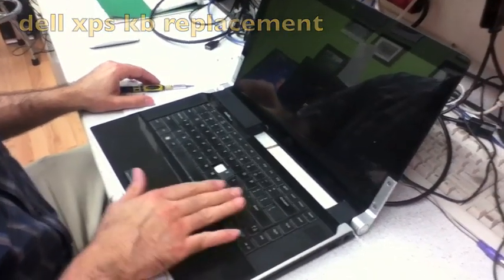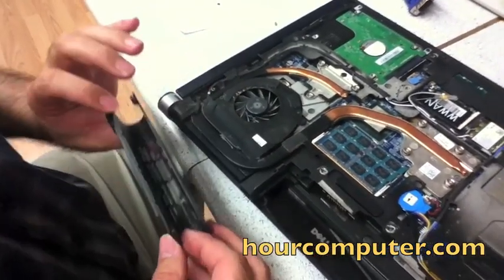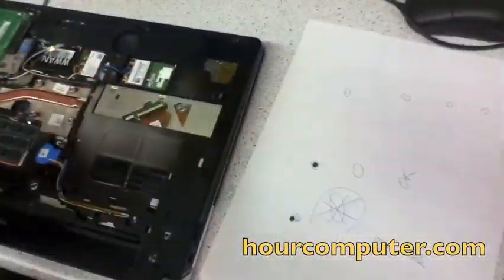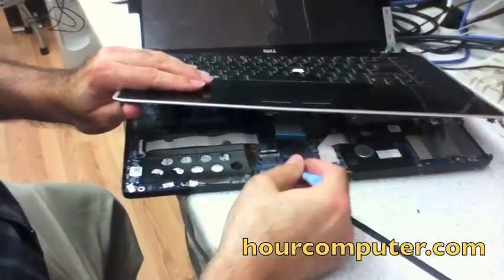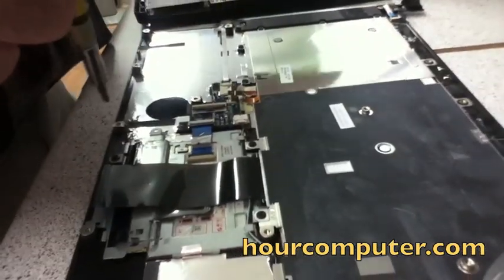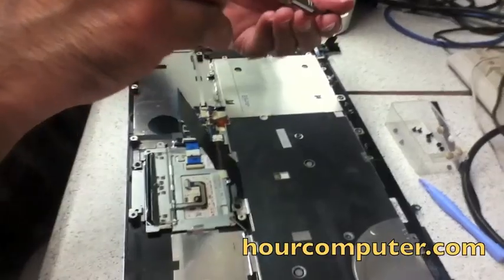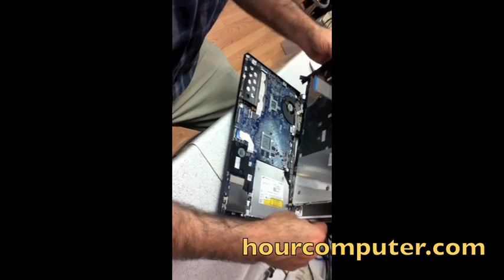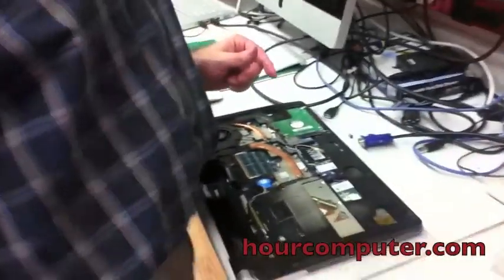dell studio xps 1640 keyboard replacement